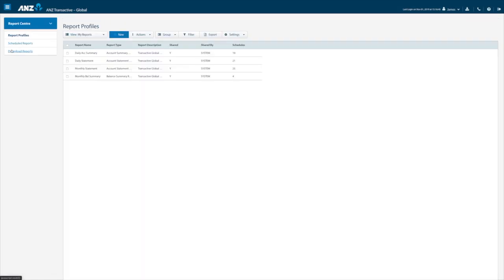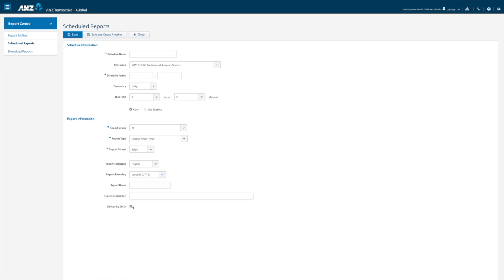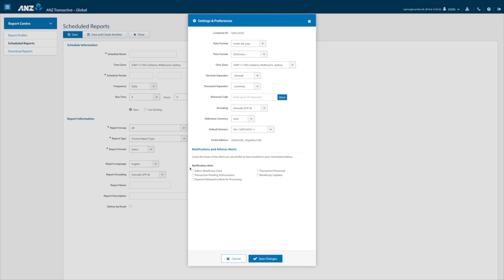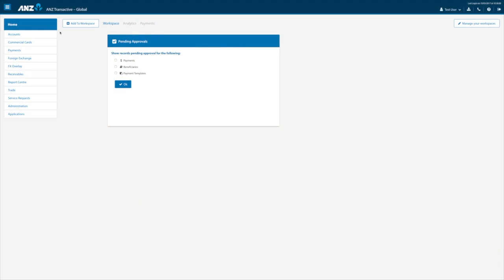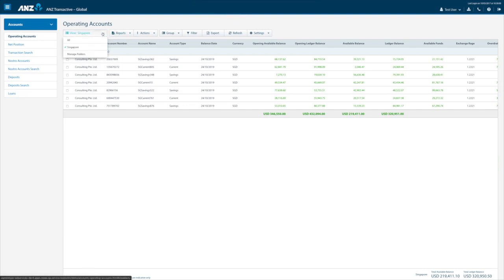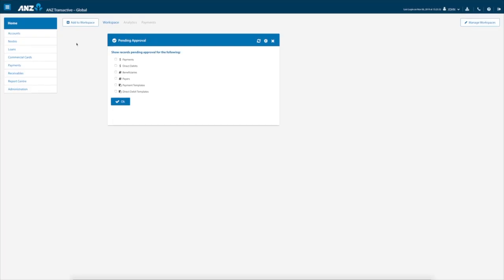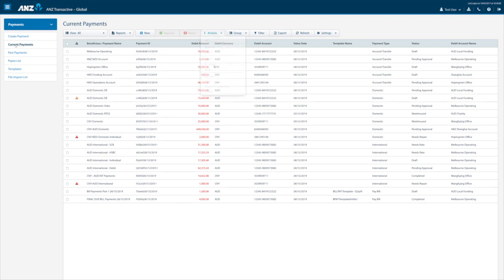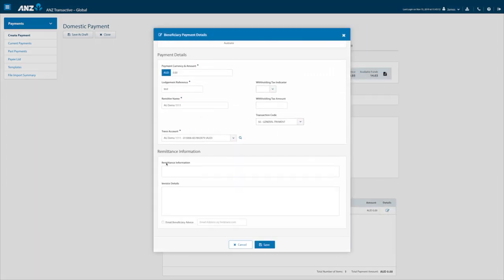Tips & Tricks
This video shows you how to optimise using ANZ Transactive - Global. See how to schedule reports, create account folders, download MT103 messages and view voucher images.